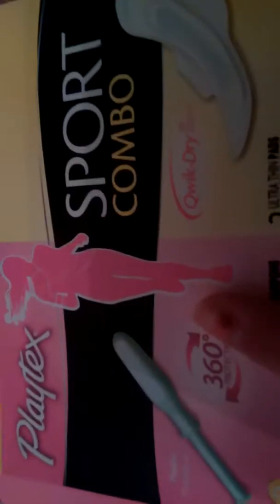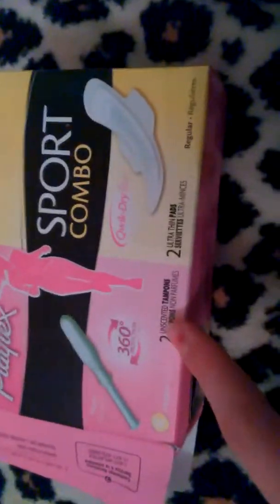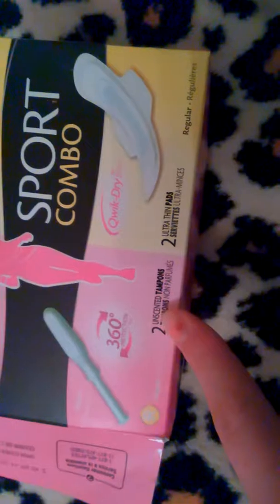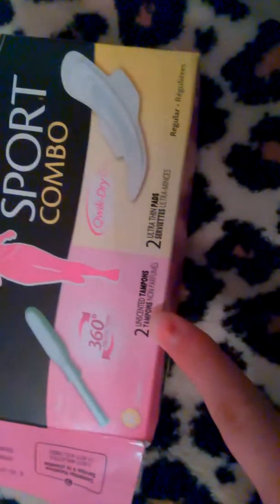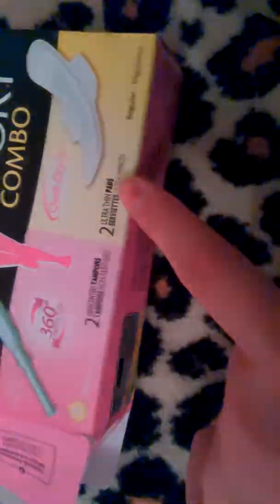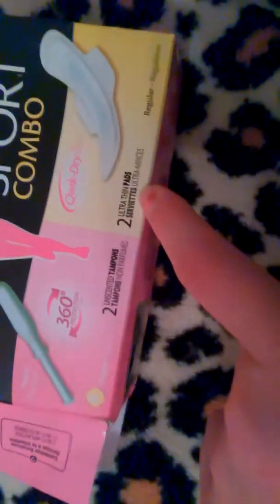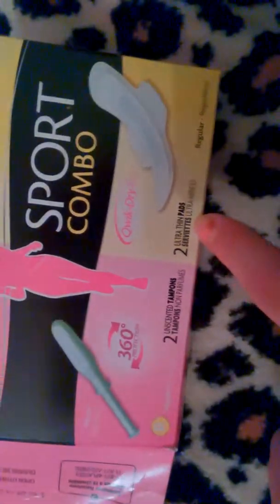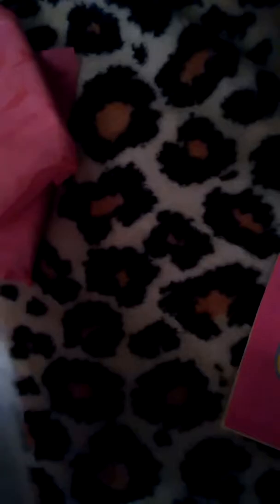Playtex Sport tampon unboxing